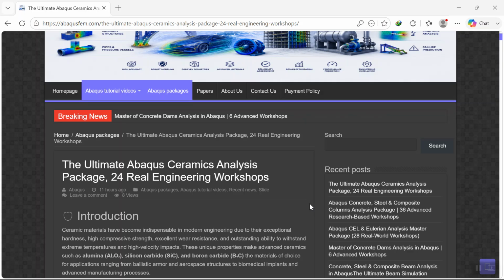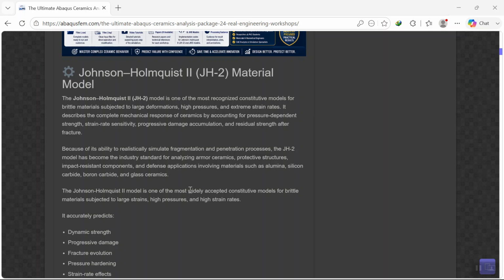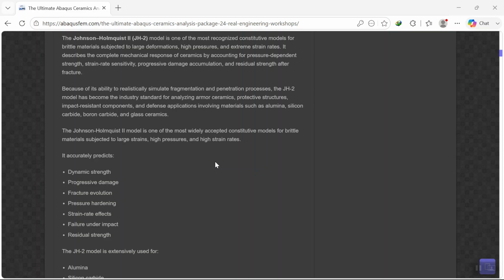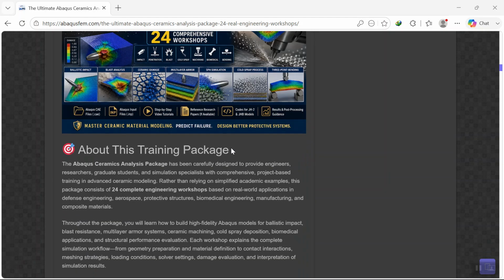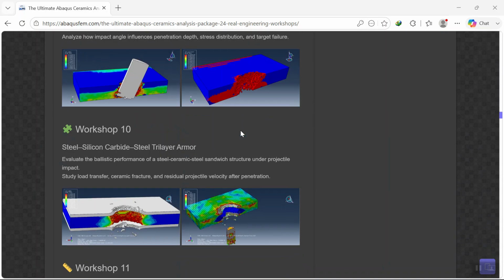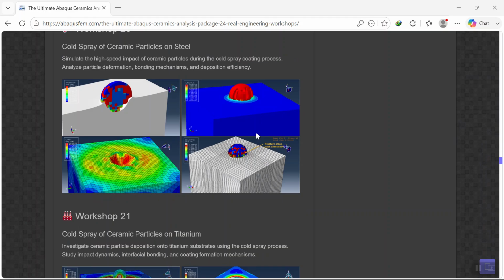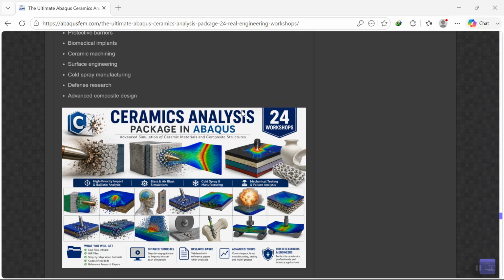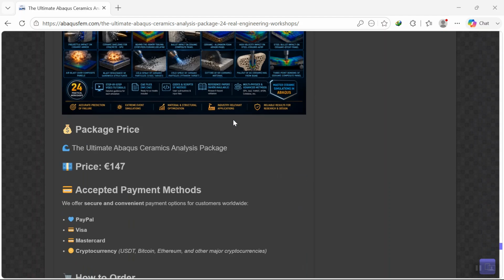The Ultimate Abaqus Ceramics Analysis Package, 24 Real Engineering Workshops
🚀 **The Ultimate Abaqus Ceramics Analysis Package is Now Available!**

I'm excited to introduce one of the most comprehensive **Abaqus Ceramics Analysis** training packages, featuring **24 real engineering workshops** focused on advanced ceramic simulations under impact, penetration, blast, machining, cold spray, biomedical applications, and structural analysis.

This package goes beyond theory by teaching complete industrial simulation workflows using **Abaqus/Explicit**. You'll learn how to model complex ceramic behavior with advanced constitutive models, including **Johnson–Holmquist II (JH-2)** and **Johnson–Holmquist–Beissel (JHB)**, through practical, project-based examples.

📚 **What's Included?**
✅ 24 real engineering workshops
✅ Abaqus CAE files (.cae)
✅ Abaqus Input files (.inp)
✅ Step-by-step video tutorials
✅ Reference research papers (when available)
✅ JH-2 & JHB material model implementation codes
✅ Complete post-processing and result interpretation

🎯 **Workshop Topics Include:**
• Ballistic impact and projectile penetration
• Ceramic and composite armor systems
• Blast and explosion analysis
• SPH simulations
• Cold spray process simulation
• Ceramic machining
• Biomedical applications
• Three-point bending analysis

Whether you're a **mechanical engineer, aerospace engineer, materials engineer, researcher, graduate student, or FEA specialist**, this package will help you build practical skills that can be applied directly to research and industrial projects.

I'd love to hear your thoughts! Which ceramic simulation application do you find most interesting—ballistic impact, blast analysis, cold spray, or biomedical engineering?